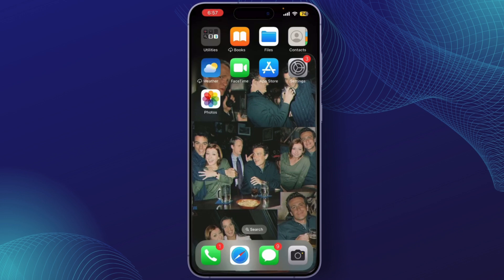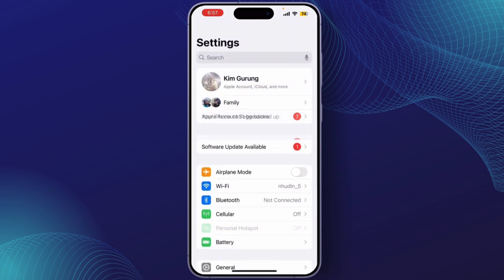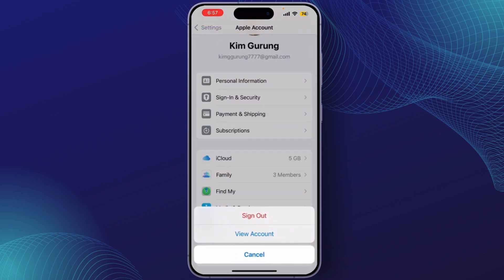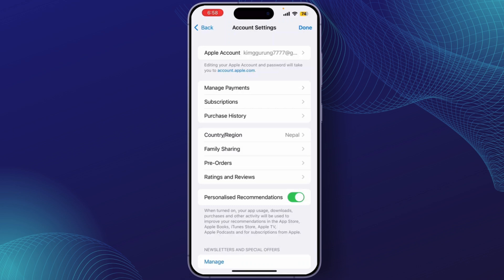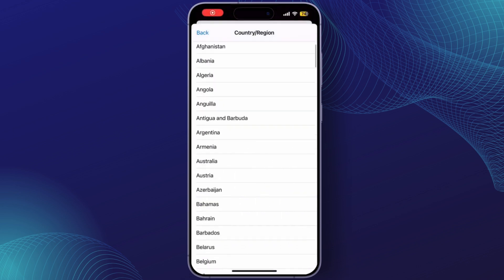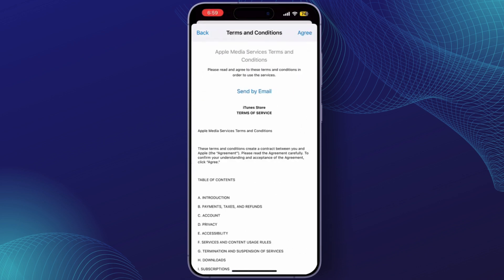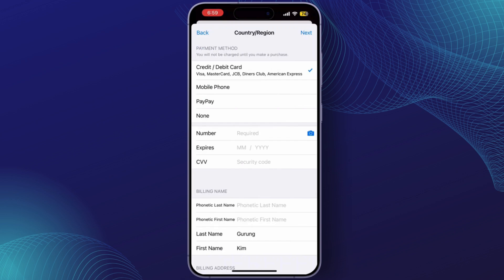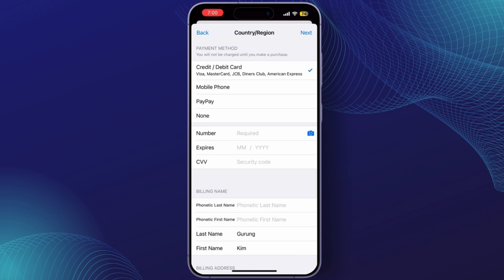How to Change Apple ID Country Region to Japan | Change Apple ID App Store Country to Japan iPhone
Want to change your App Store country or region to Japan? This video will guide you through the steps to switch your Apple ID App Store country to Japan on your iPhone quickly and easily. Whether you're asking, "How do I change my App Store country to Japan?" or need help accessing Japan-exclusive apps, this tutorial has you covered. Learn the correct method to update your region settings and enjoy Japanese apps and content. Watch now to see how you can change your App Store country to Japan today!

Timestamps:
00:00 How to Change App Store Country Region to Japan
00:06 Steps to Change Apple ID App Store Country to Japan